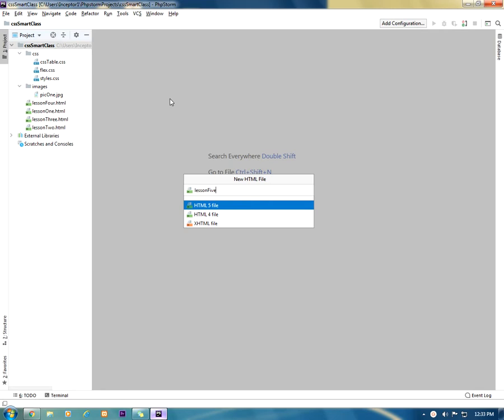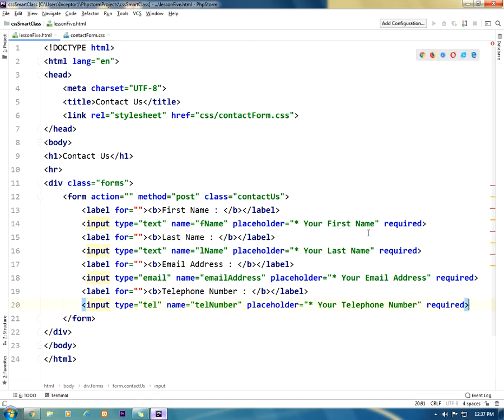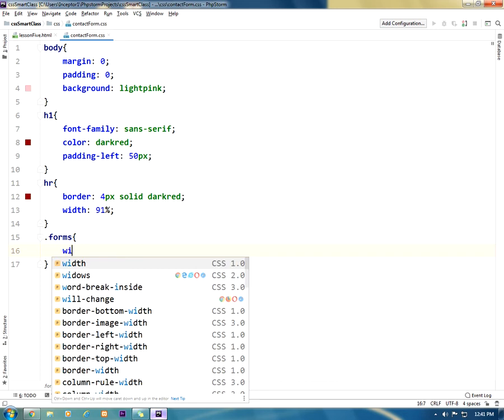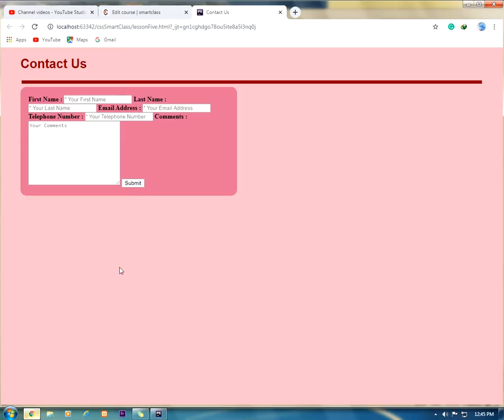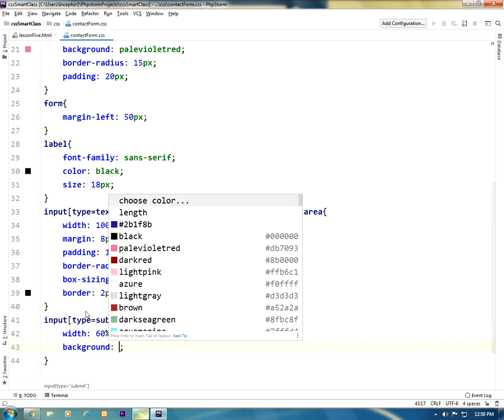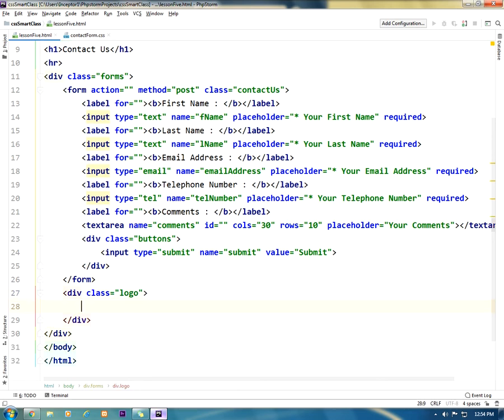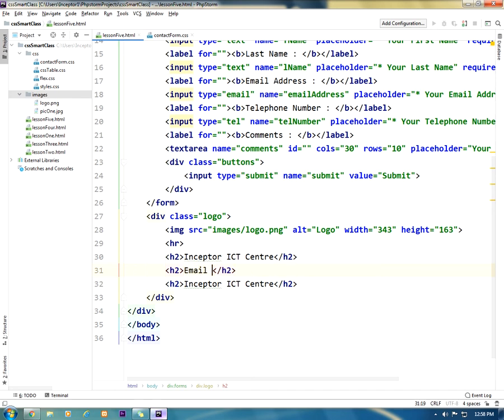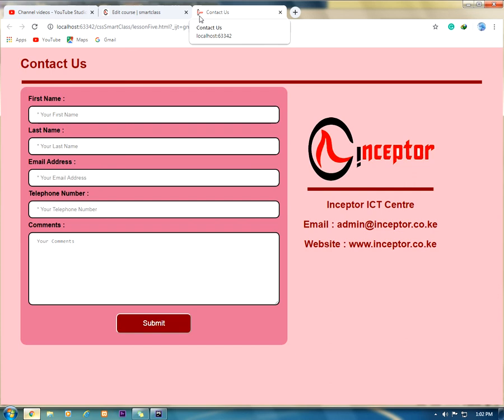Lesson Five - CSS Forms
Styling simple HTML forms with CSS